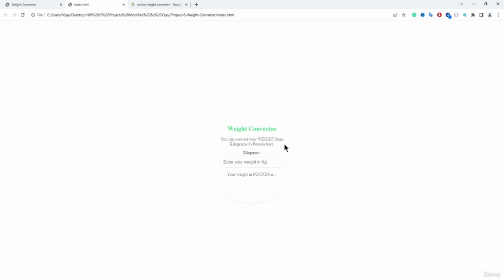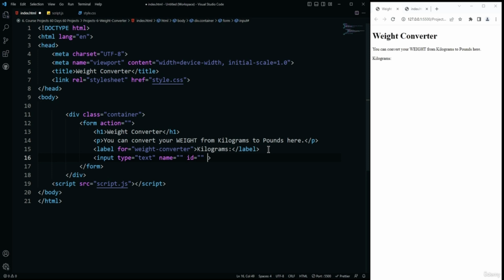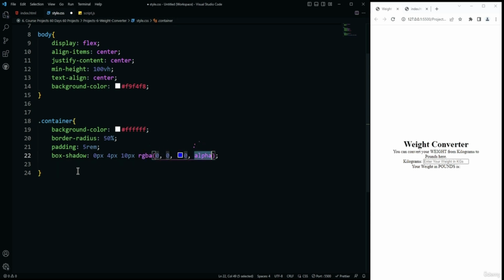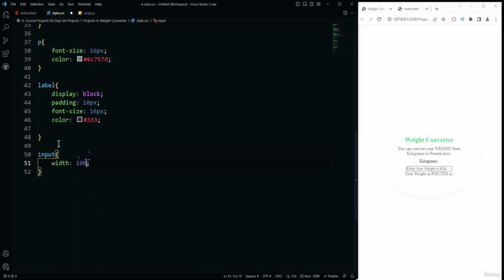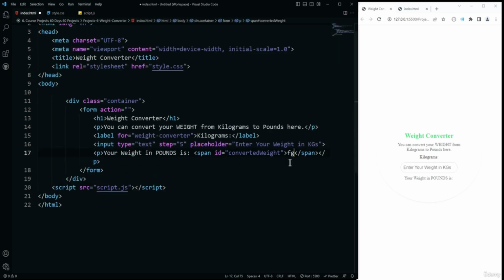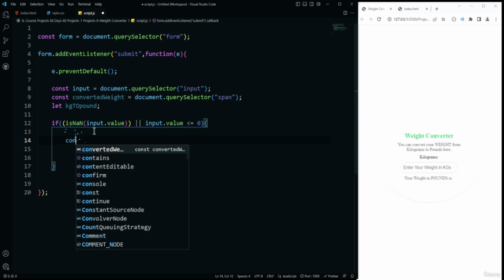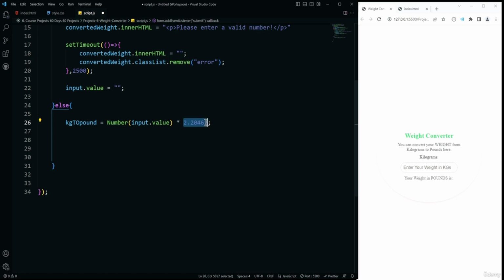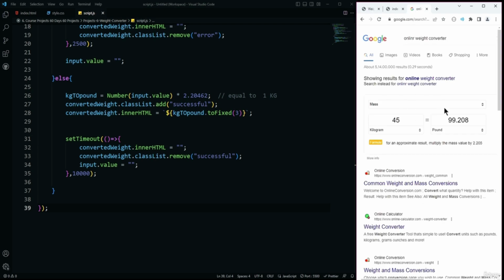How to Build Weight Converter in HTML & JavaScript